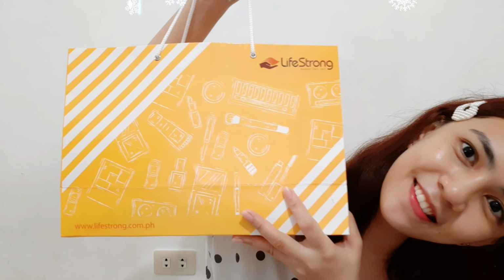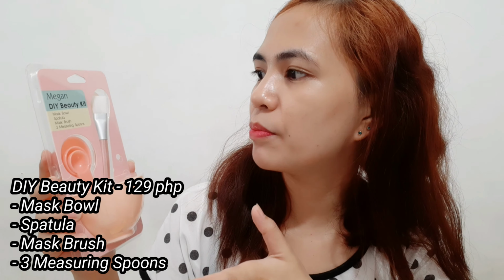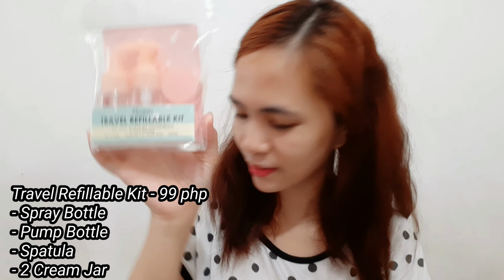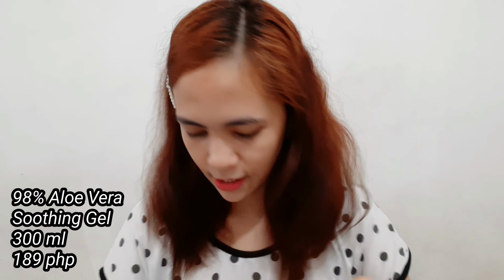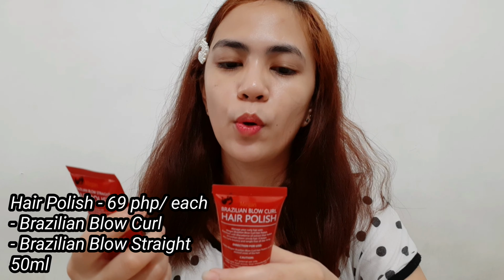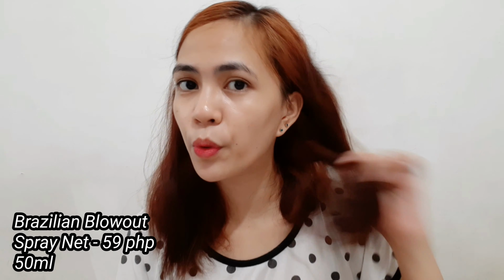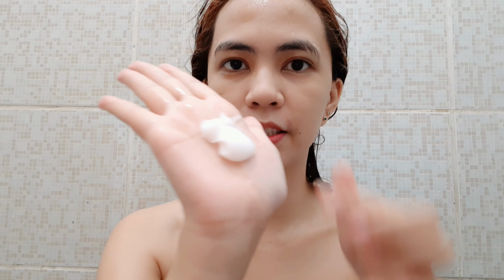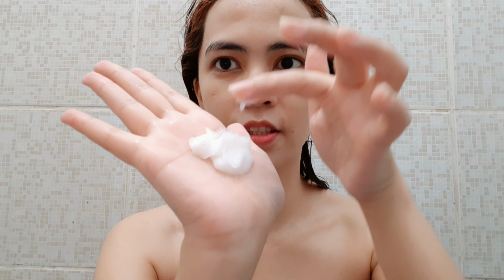Sulosyon sa Buhaghag na Buhok ft. Megan Beauty | Jastine Delfin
Looking for a beauty line na pasok sa budget mga beshy? Well, well, well I highly reccommend @megan.beauty dahil di lang effective ang kanilang mga products kundi pasok sa budget natin mga beshy! Meron sila hair care products, skincare products at mga essentials na need natin.

- Watsons
- 7-11
- Mercury Drug Stores
- Robinsons Dept Stores & Supermarket
- Metro Dept Stores
- Ever Dept Stores